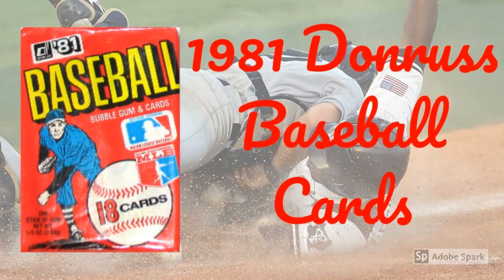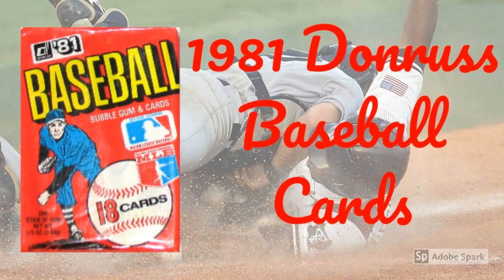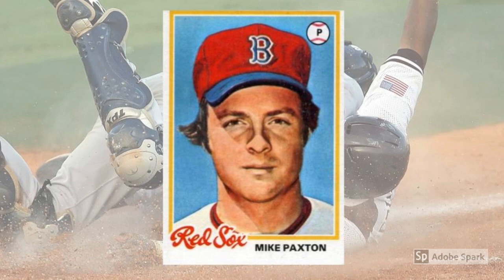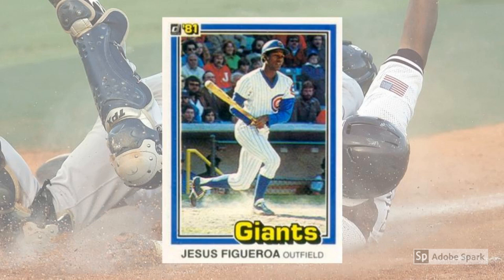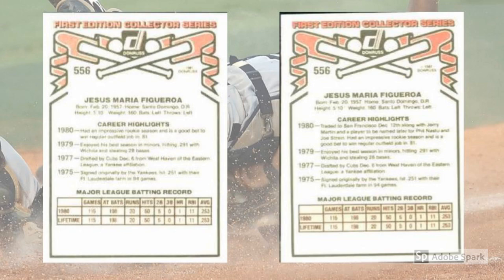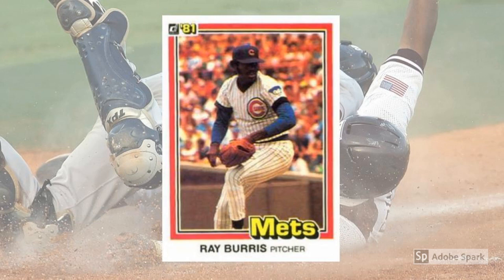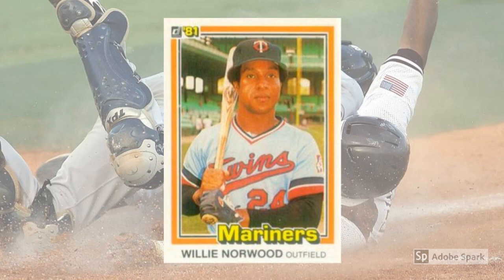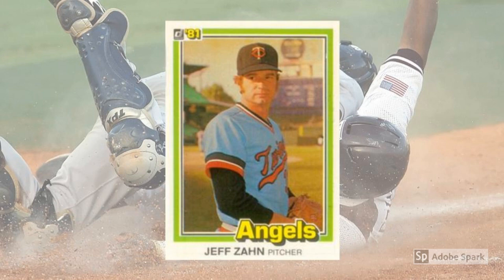1981 Donruss Baseball Cards Took A Unique Approach To Traded Players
Tune in as Mrs. Wax Pack Gods reads about 1981 Donruss Baseball Cards.

The 1981 Donruss baseball cards may have been some of the ugliest and cheapest pasteboards ever produced, but they had a couple of things going for them …

First, they helped usher in a new hobby era (along with Fleer), effectively ending Topps’ monopoly (temporarily, at least).

And second, they took an unusual approach to an age-old problem.

Ever since Gutenberg started spitting out baseball cards from his new printing press way back in the 15th century, traded players and rookies have been the bane (and, eventually, the boon) of card manufacturers.

After all, it’s tough to keep up with player movement when Major League Baseball teams are basically free to swap guys at any time but your cards are pretty much static.